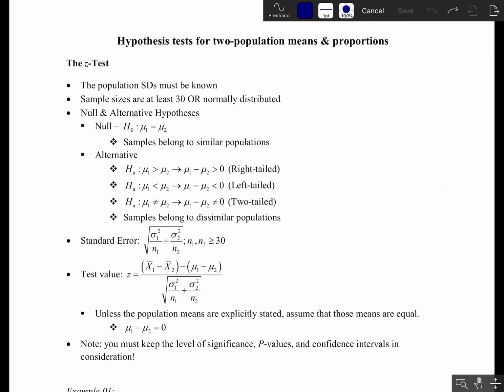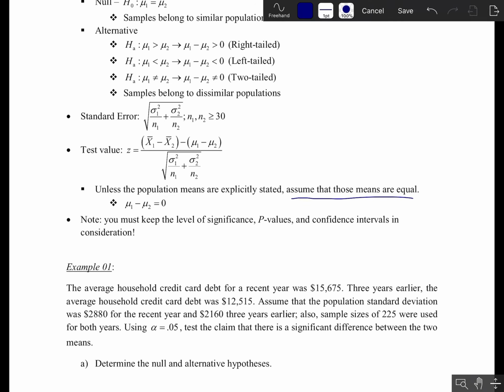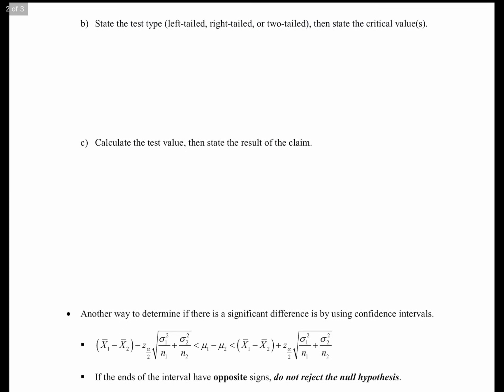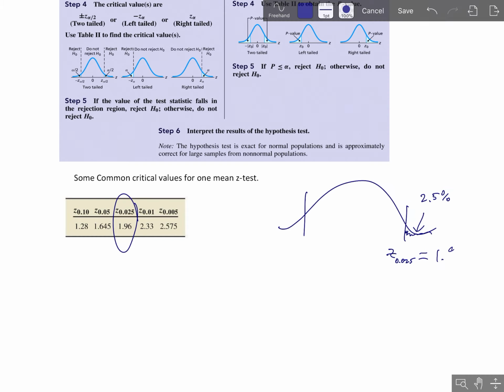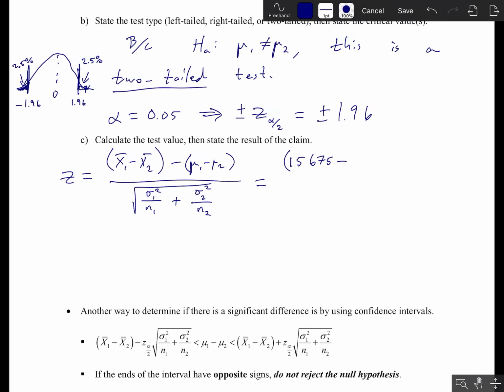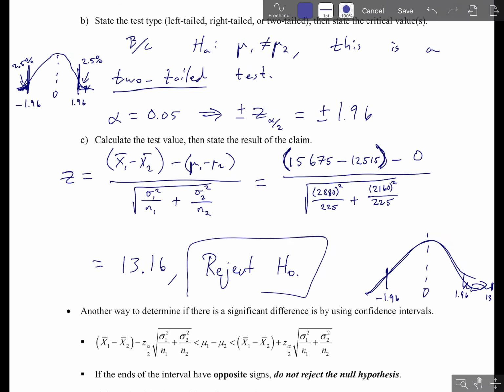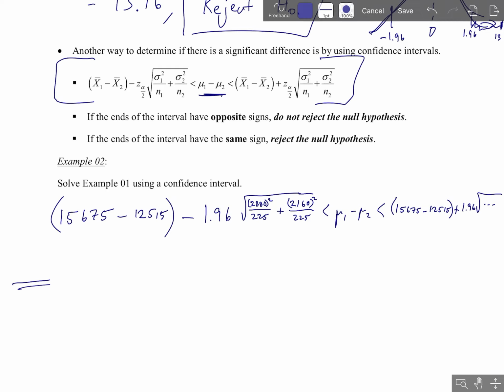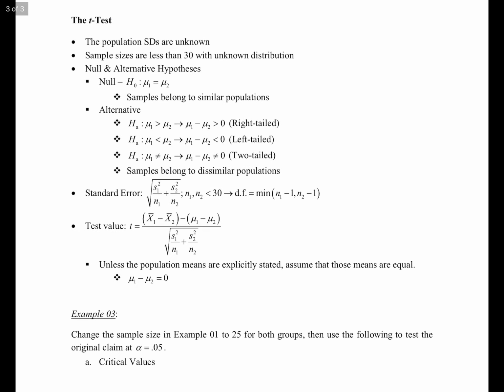Hypothesis Testing for Two Means 1